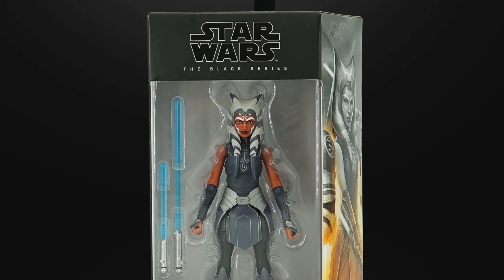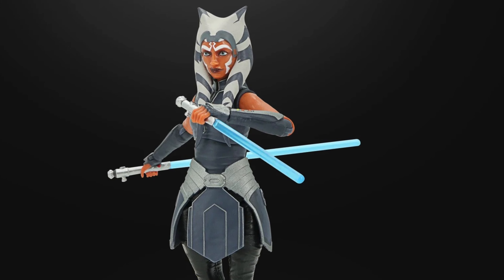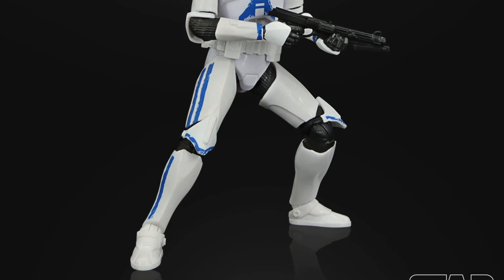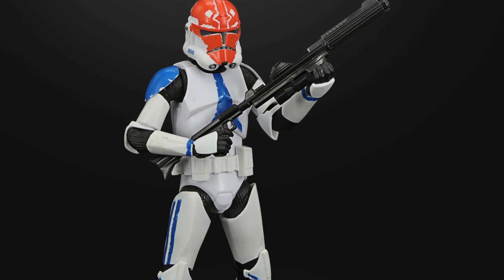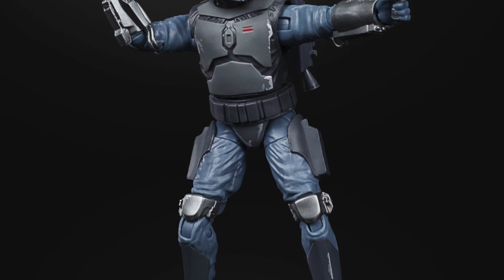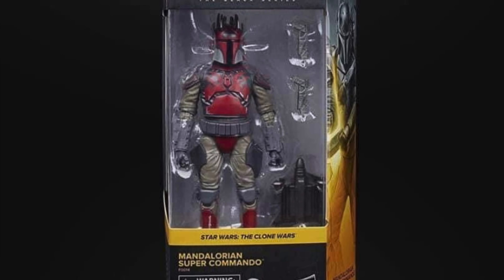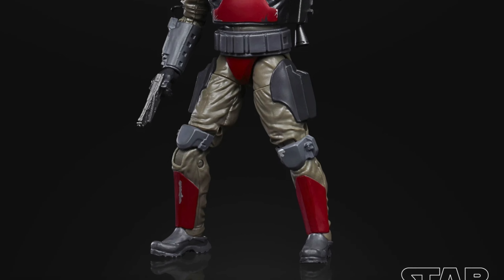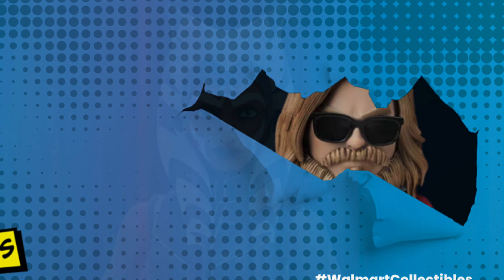BLACK SERIES COMIC CON WALMART EXCLUSIVES REVEALED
We take a look at the Black series comic con exclusives for the clone wars series.